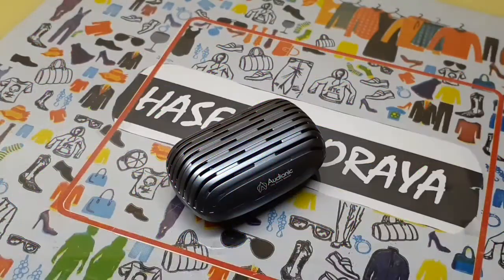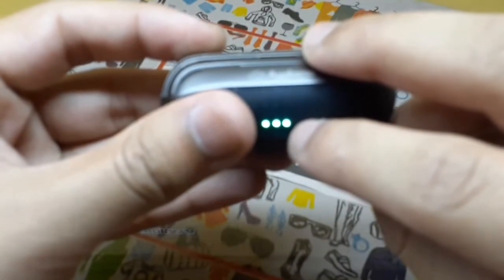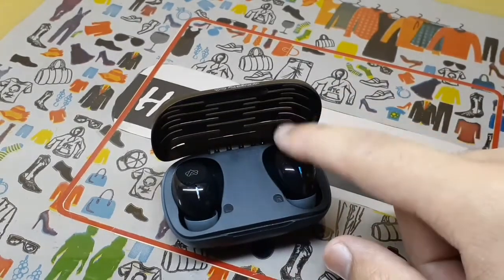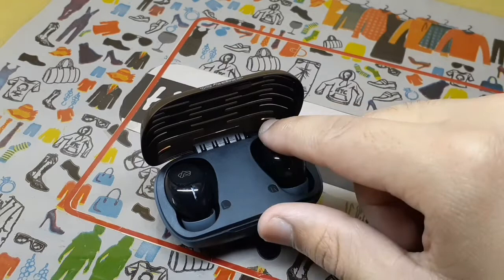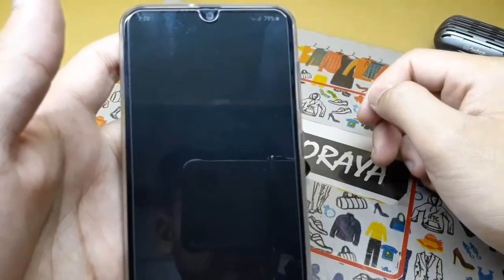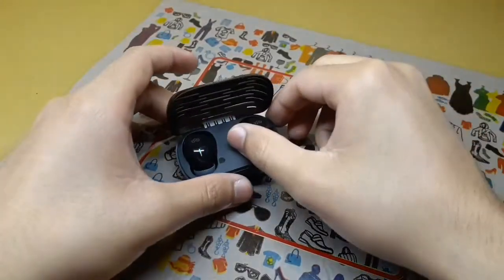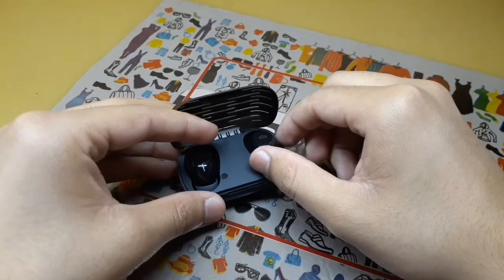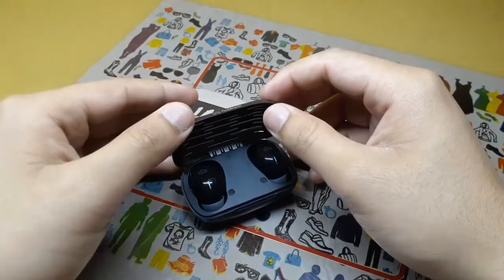Review Of Audionic Signature S-35 | Audionic Earbuds- RATING CHART | HG TECH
In todays video I have shown you the unboxing of Audionic Earbuds.
These are the new arrival in audionic store.

I have also made a rating chart by which you can decide you want to buy it or not..

AUDIONIC EARBUDS
AUDIONIC DANY
AUDIONIC SIGNATURE S 35
AUDIONIC THE SOUND MASTER
EAR BUDS
AIRBUDS
BLUTOOTH HANDSFREE